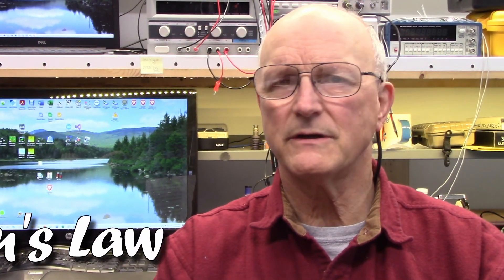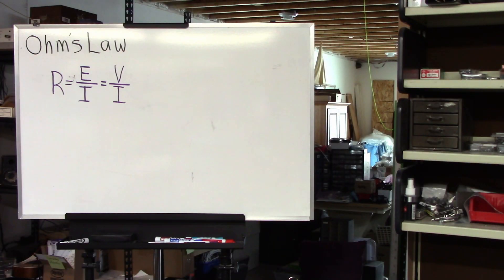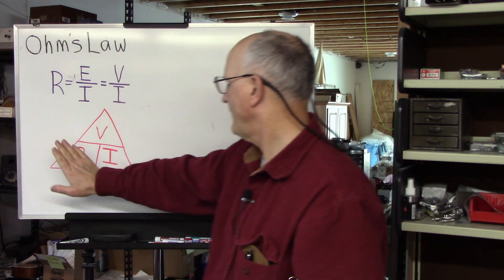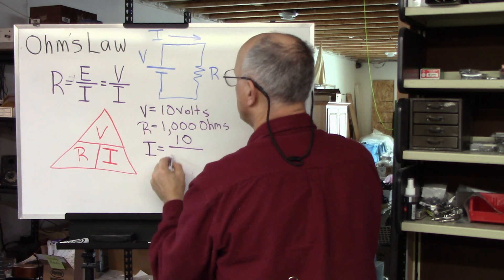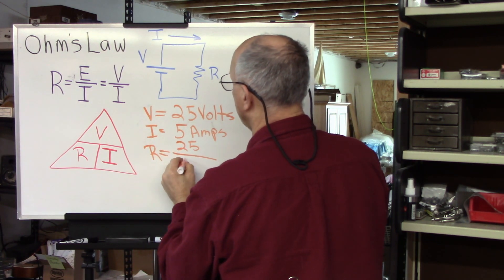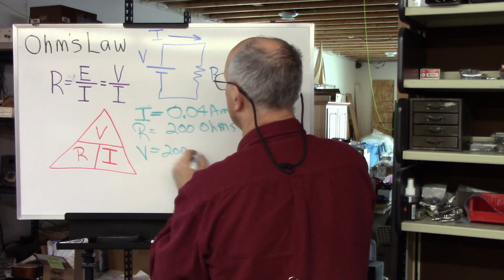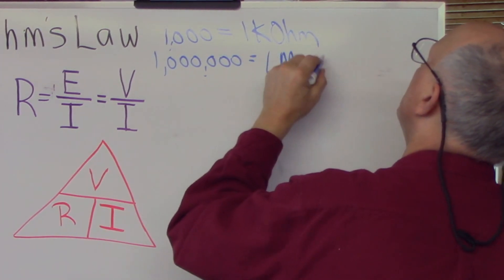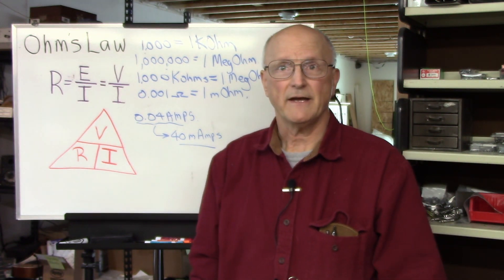Ohm's Law: Basic Circuit Analysis (010a )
This is the first video in a series on Basic Circuit Analysis.
I will be covering Ohm's Law which is the foundational law that undergirds all circuit analysis.
In the videos to follow I will be covering Kirchhoff's Current Law (KCL), Kirchhoff's Voltage Law (KVL), Thevenin's Theorem, Norton's Theorem and Superposition.